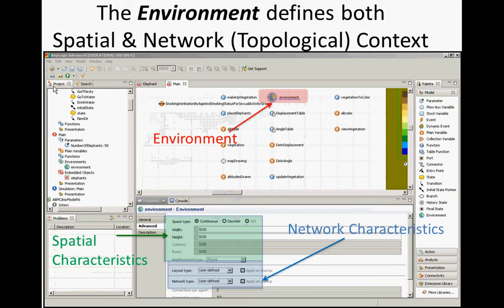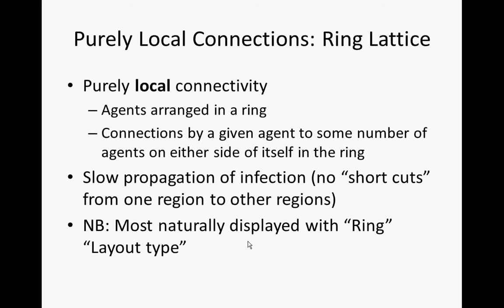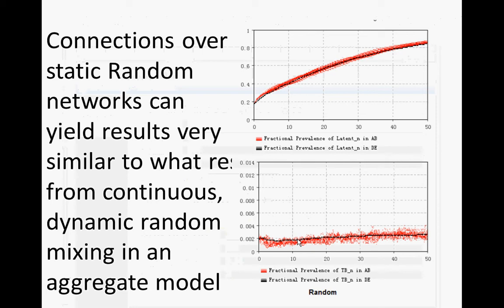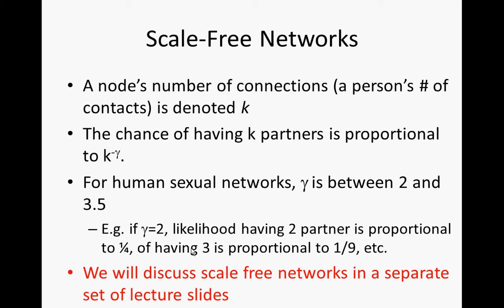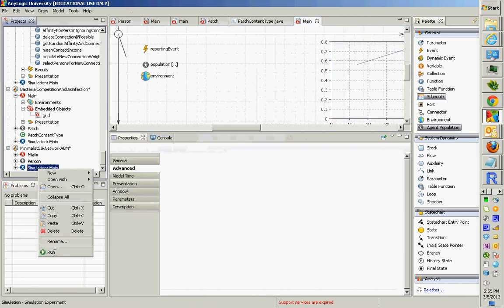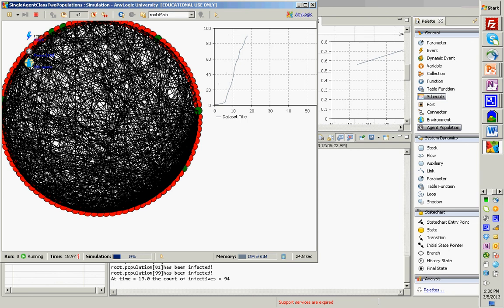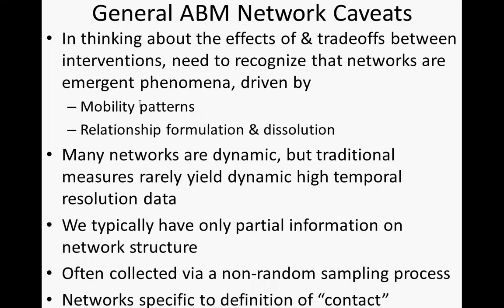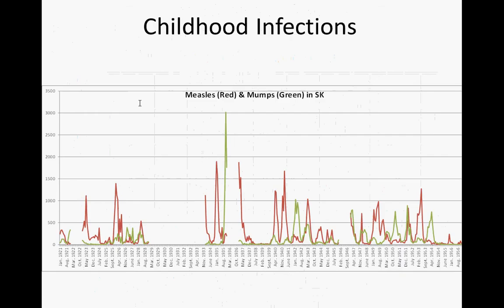Introduction to Networks in AnyLogic